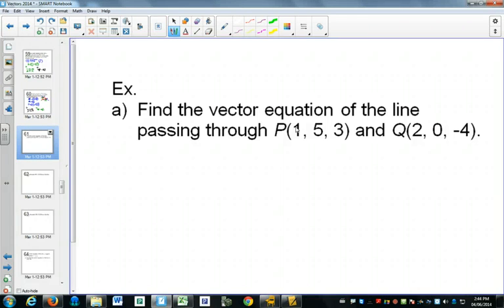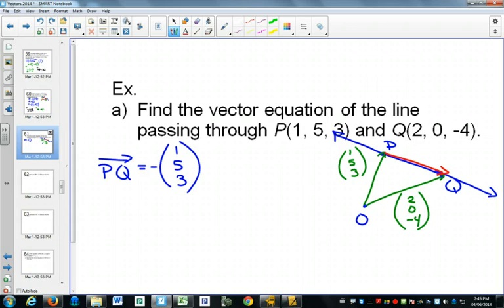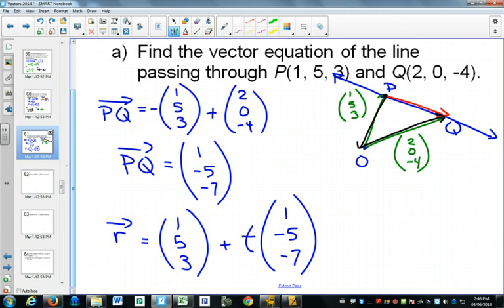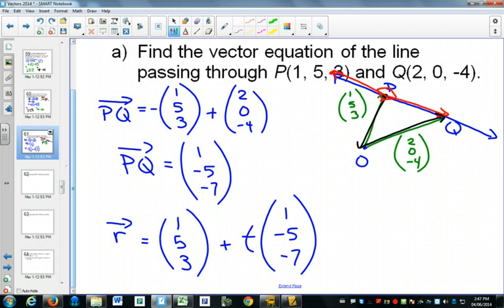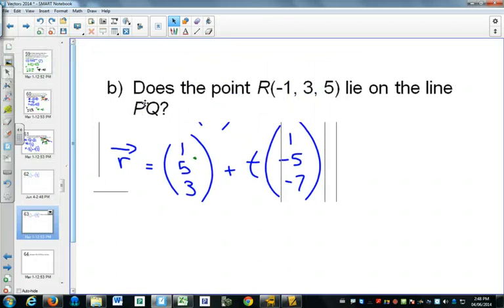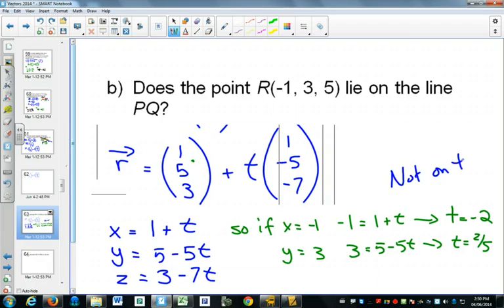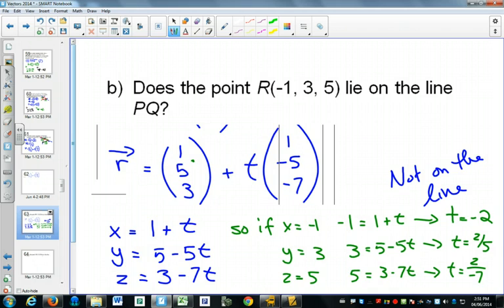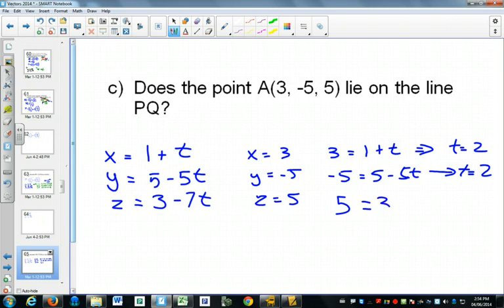Vector Equation of a line 5